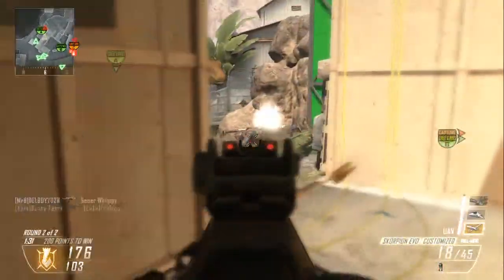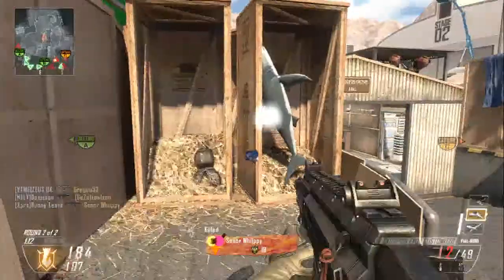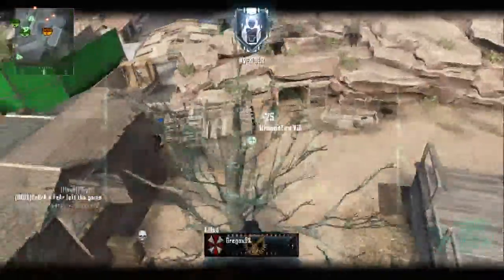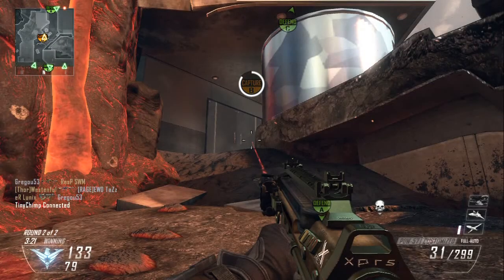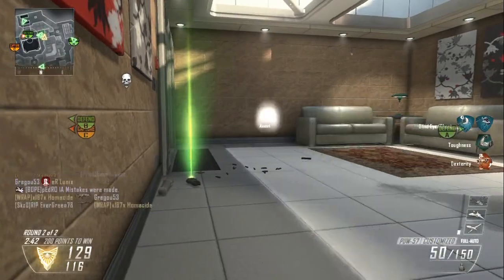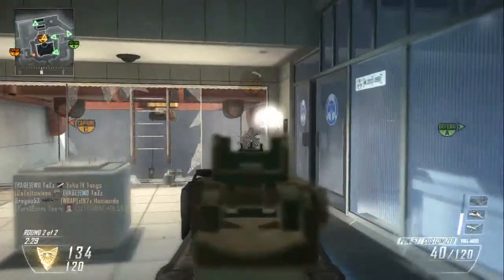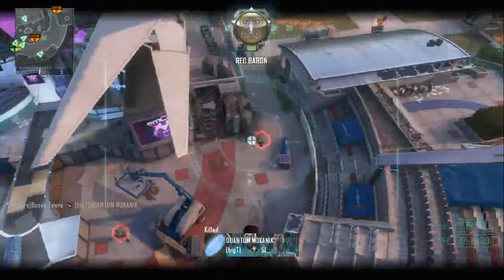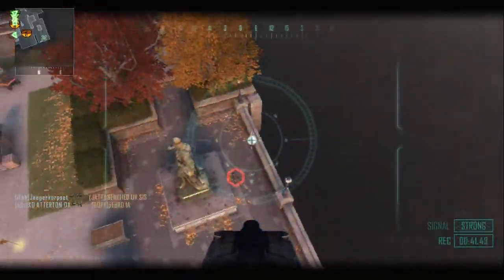Uprising DLC Gameplay & Review || All 4 multiplayer maps!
Alright guys here is my gameplay footage and review of the new Multiplayer maps included in the Uprising DLC released today. If you're thinking about buying Uprising... I would recommend. ENJOY!